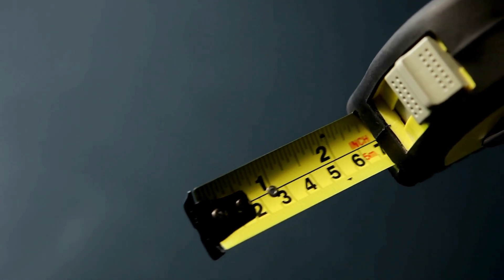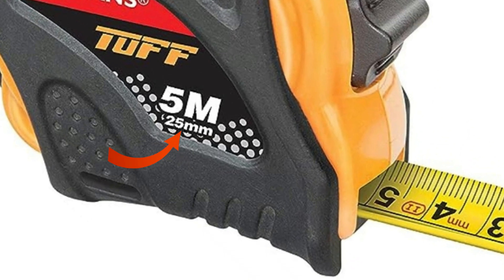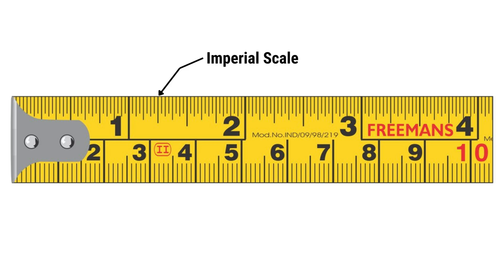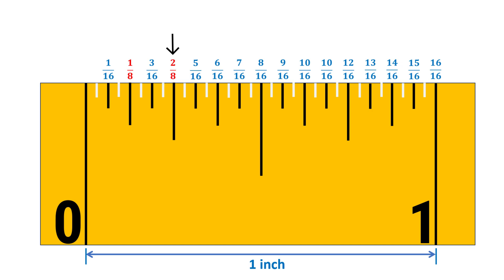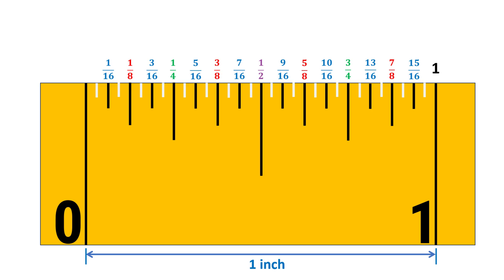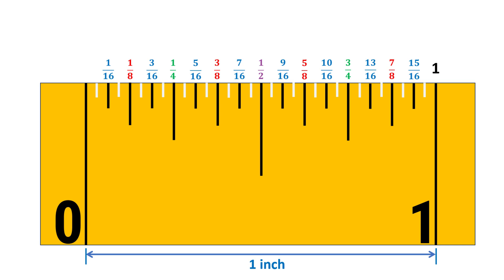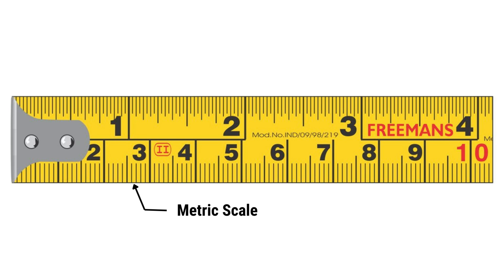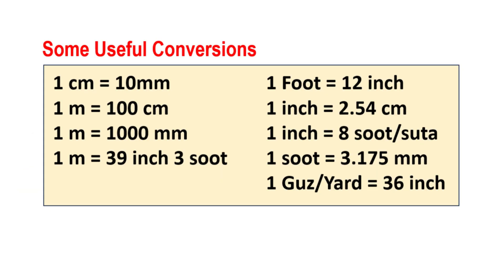How to read your tape measure like a pro? | Learn How to Read Your Tape Measure! | Civil tutor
Ever wondered how to decode the markings on a measuring tape?  In this video, we’ll dive into the essentials of using a measuring tape, covering both metric and imperial scales. Whether you're a DIY enthusiast or a pro in construction, mastering this skill is vital for accurate measurements.

🔑 What You'll Learn:
✅ Understanding tape measure lengths and widths
✅ Metric scale: centimeters and millimeters
✅ Imperial scale: inches and fractions (1/16, 1/8, 1/4, etc.)
✅ Tips for accurate measurements (like the "burning an inch" technique)
✅ Simplifying fractions and practical conversions (e.g., 1 inch = 2.54 cm)
✅ Specialty markings, like the 16-inch stud mark

We’re using a Freemans 5m measuring tape as our guide—ideal for construction projects. Learn the tricks of the trade, avoid common errors, and make every project a success!

➡️ Follow us for more insights on structural and architectural design!